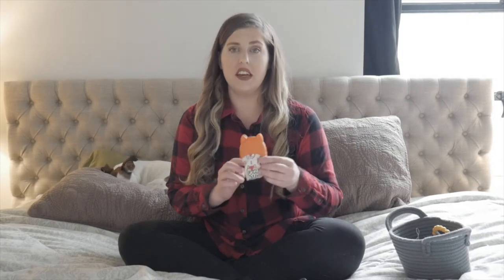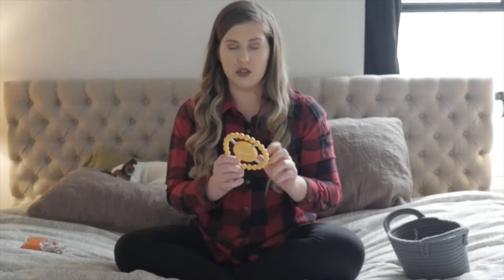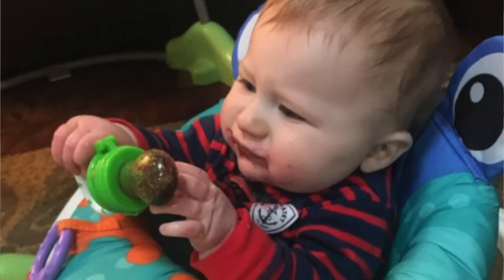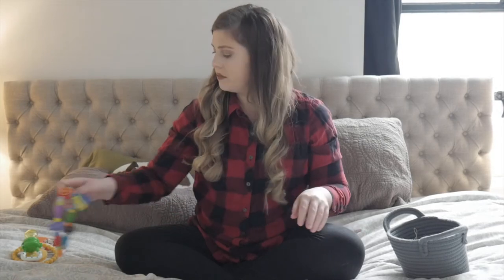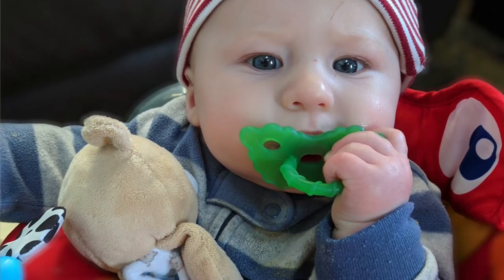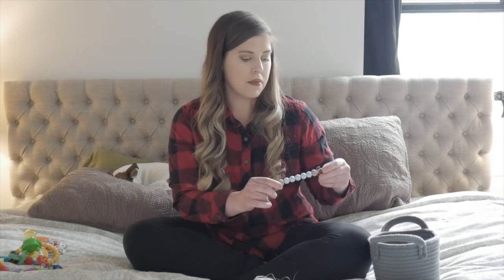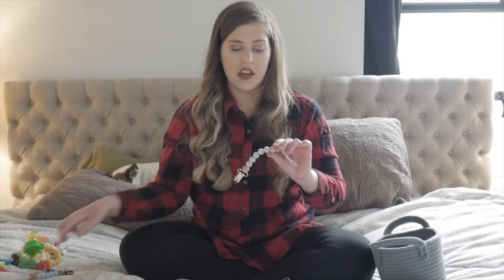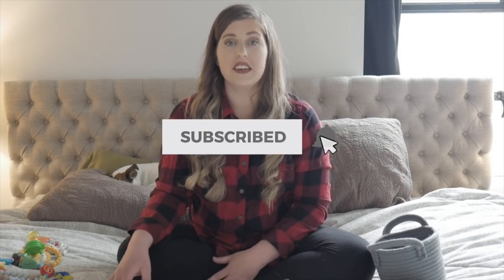Baby Teething Essentials!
Tiny Bees Kid Shop Instagram: @tiny_bees
Nuby Ring
Itzy Ritzy Silicone Mitt
Baby Fruit Feeder

* This video is not sponsored, every product mentioned in this video I have personally purchased.